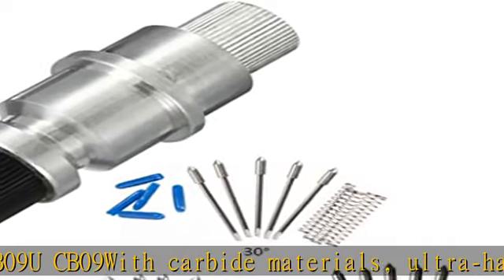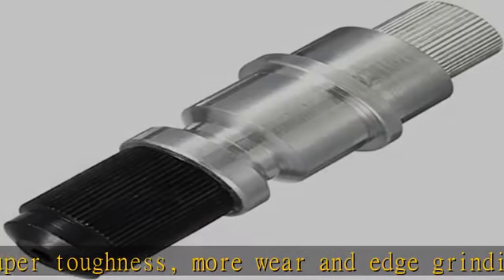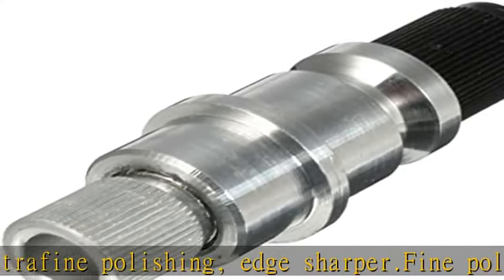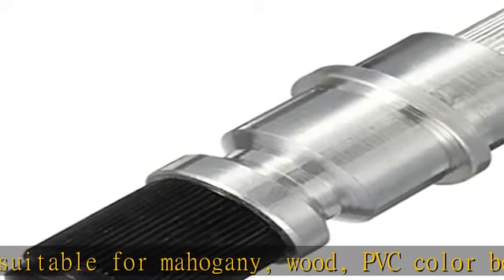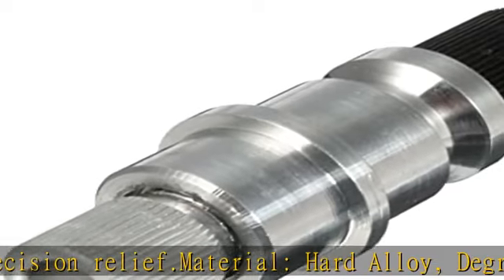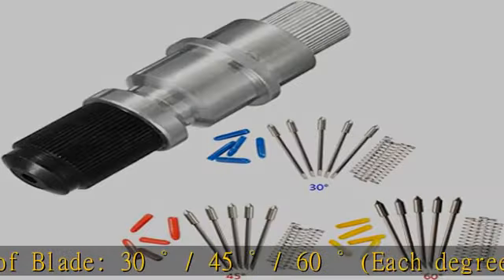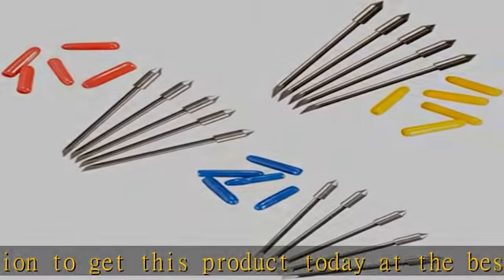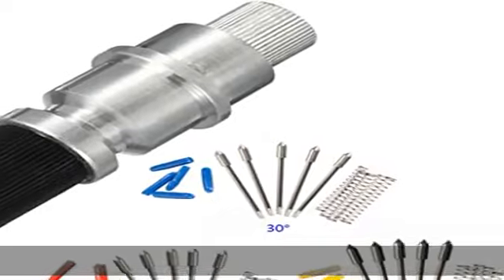Yakamoz CB09 CB09U Graphtec Blade Holder Base with 15pcs Graphtec Blade Vinyl Cutter Plotter Cuttin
Yakamoz CB09 CB09U Graphtec Blade Holder Base with 15pcs Graphtec Blade Vinyl Cutter Plotter Cutting Blades 30/45/ 60 Degree